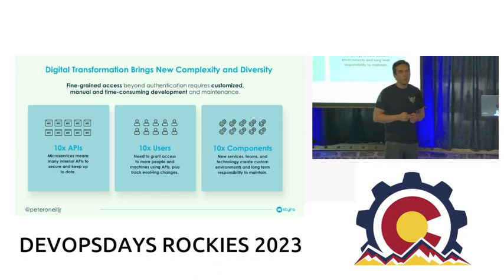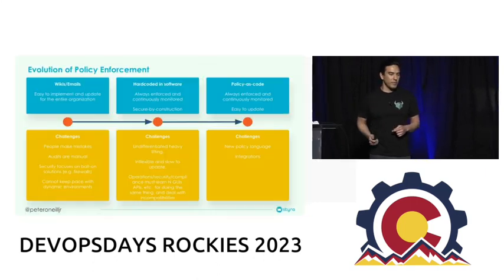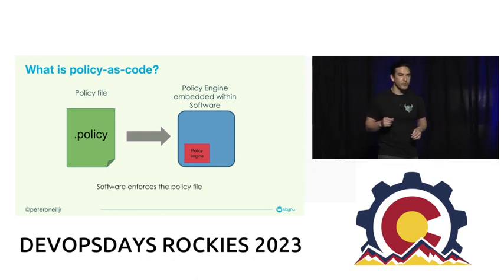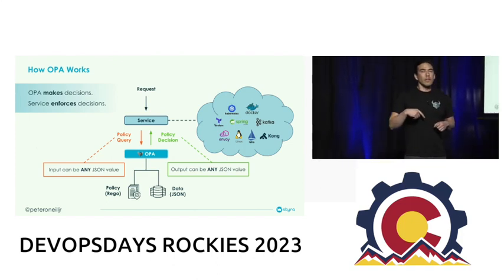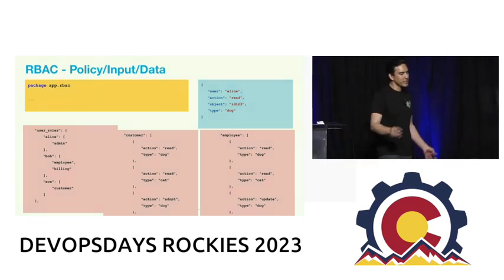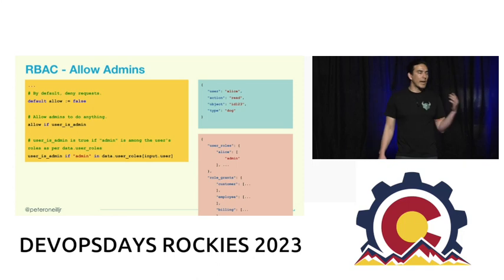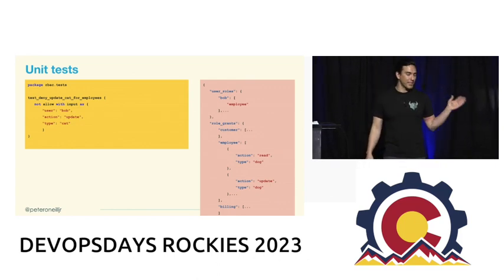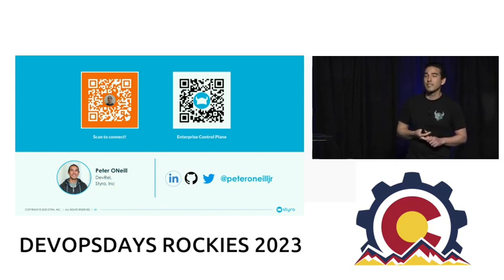2023 - Peter ONeill - Get going with Policy-as-Code using Open Policy Agent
As the cloud native landscape evolves, so do the security requirements of the tech stack. New technologies are sprouting up every day, and many make their way into our organizations. How do we know these new technologies are kept up to the same security standards as our old ones? Furthermore, how do we know the old ones are still as secure when we set them up? Do you find yourself wondering how to audit permissions across your entire stack all at once? Now’s the time to get started writing Policy-as-Code, and there’s no better tool than Open Policy Agent.

During this talk, I’ll walk you through a high-level overview of why companies are adopting Policy-as-Code frameworks; then we’ll dive into what makes Open Policy Agent special. We’ll end the talk with some quick command line examples, followed by resources to get you started.